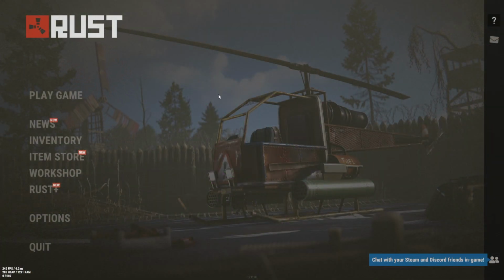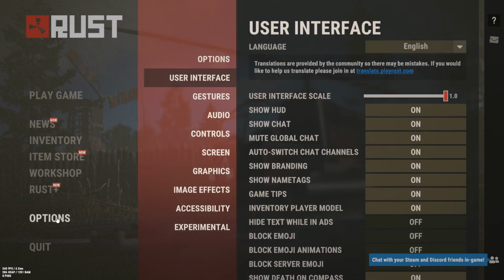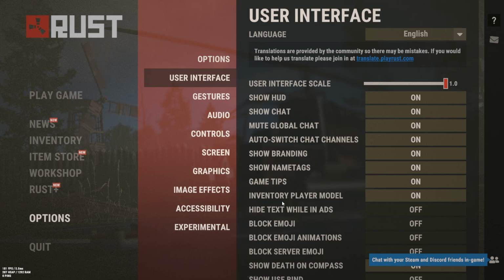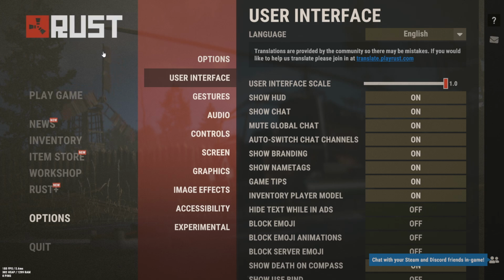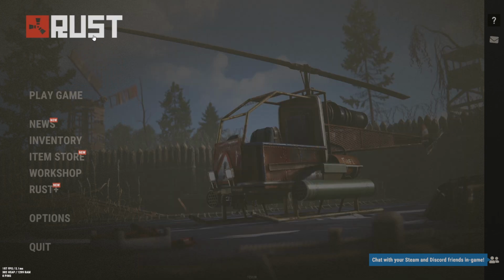Rust – How to Enable or Disable Inventory Player Model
If you want to customize your Rust gameplay experience, knowing how to enable or disable the inventory player model can make your interface cleaner or more informative. In this video, we show you step-by-step how to find the inventory player model setting in Rust, so you can easily turn it on or off based on your preference. Whether you want to hide the player model for a simpler inventory view or show it for more detail, this guide will help you adjust the user interface quickly. All you need to do is go to the options menu, select the user interface section, and toggle the inventory player model setting. Your changes will be saved automatically, making it easy to switch back and forth whenever you like. This method works for all Rust players who want to personalize their inventory screen.

How to enable inventory player model in Rust?
How to disable inventory player model in Rust?
Where is the inventory player model setting in Rust?

0:00 Introduction
0:06 Open Rust Options Menu
0:12 Go to User Interface Section
0:18 Find Inventory Player Model Option
0:25 Toggle Inventory Player Model On or Off
0:35 Save and Exit Settings
0:42 Outro